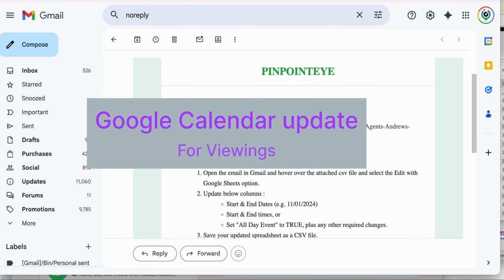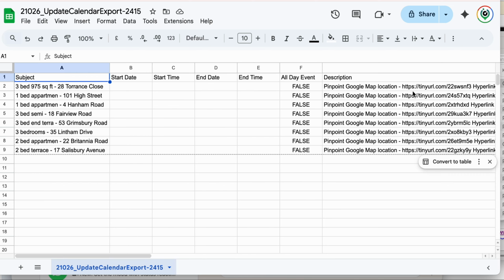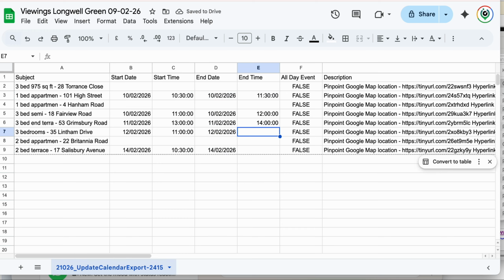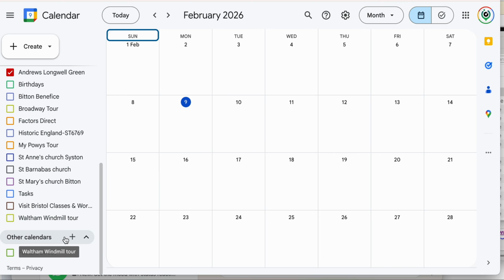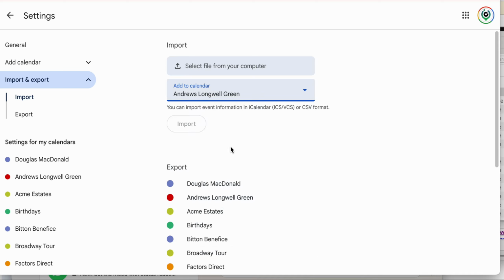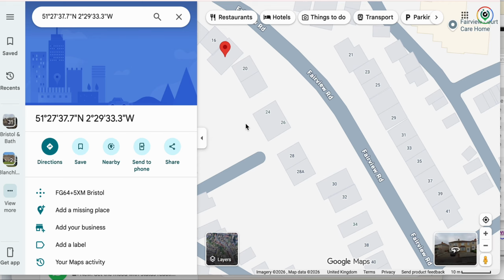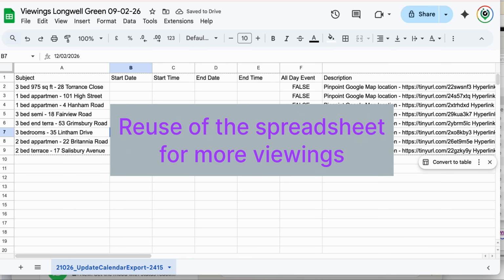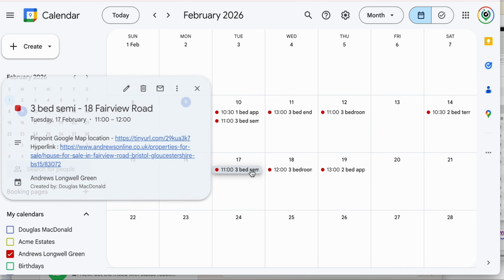Estate Agents Calendar update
In this video we see how property details downloaded from the PinPointEye app can easily be uploaded into Google Calendar to quickly create viewings appointments.
The Calendar Update menu option was selected to generate an email containing a csv file which is easily uploaded into Google Sheets. The dates and times are entered and the csv file dowload option is used to produce a csv file that can easily be uploaded into Google Calendar.
This video should be seen in conjunction with the Estate Agents Bulk Upload video;